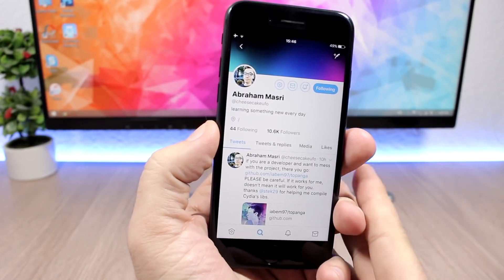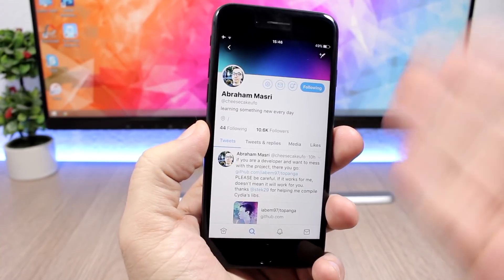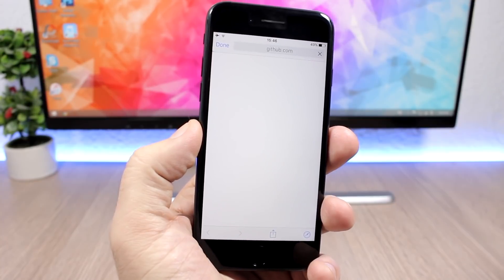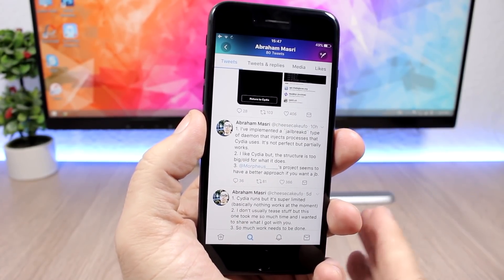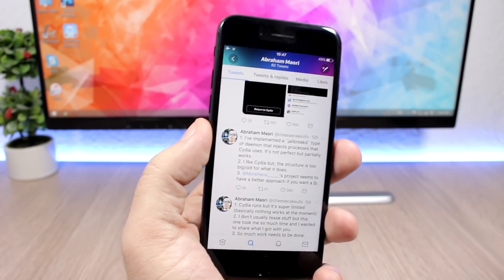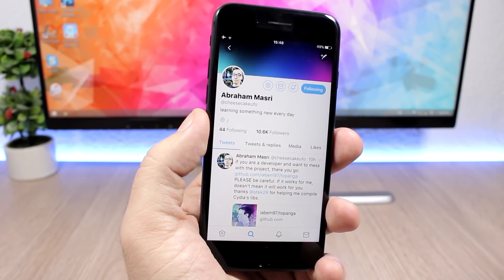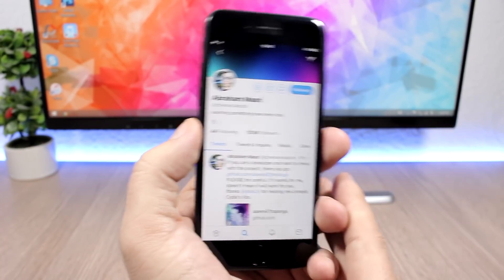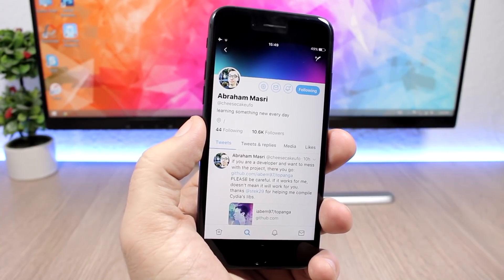Partial iOS 11.1.2 Jailbreak Released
A partial iOS 11.1.2 Jailbreak has been released

iMyFone D-Back can recover your lost or deleted iPhone data including WhatsApp/Kik messages, text messages, iMessages, photos, videos, contacts, call history, etc.